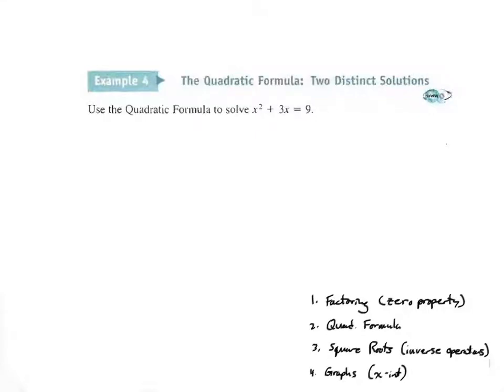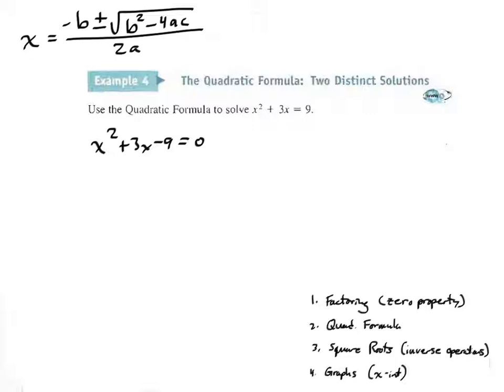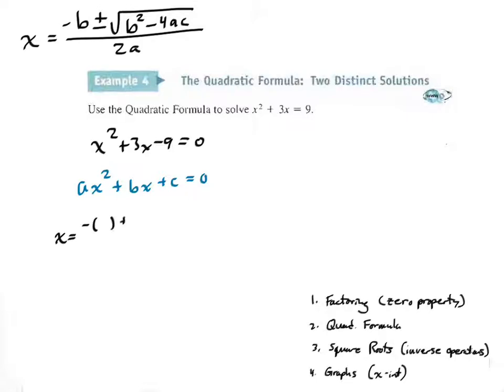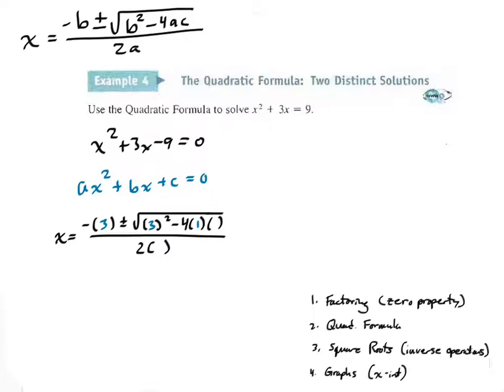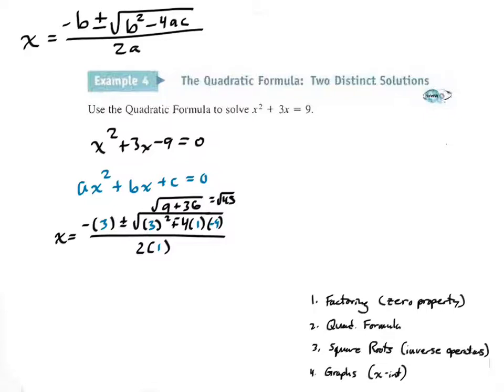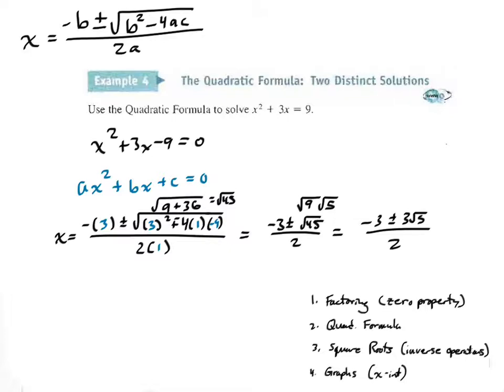Solving using the quadratic formula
How do you solve a quadratic using the quadratic formula?